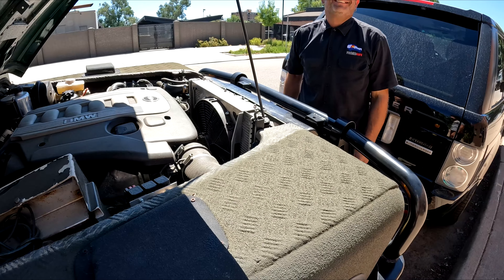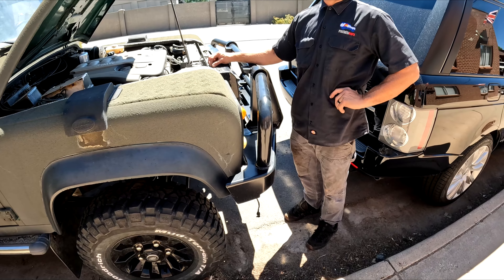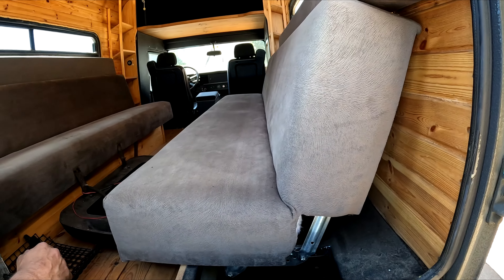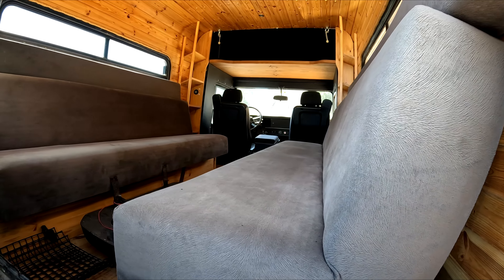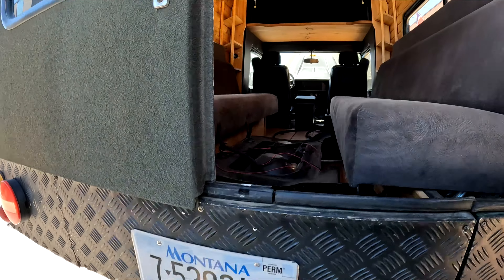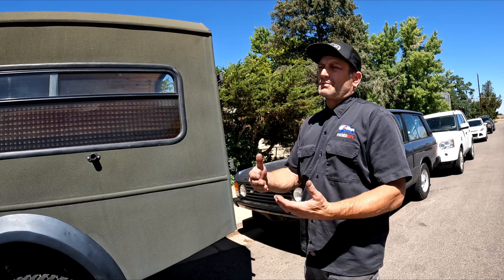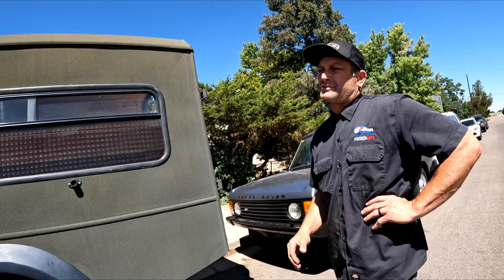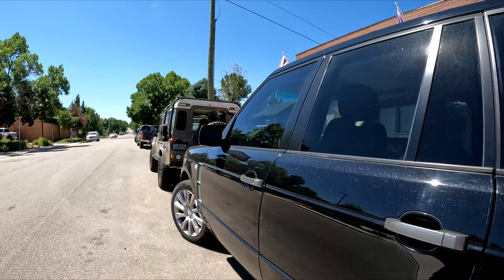500HP BMW Turbo Diesel Swapped Land Rover Defender is as cool as it gets.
My friends over at Roadside works have done another build that is something i've never seen before.
They definitely do the most unique builds i've seen.